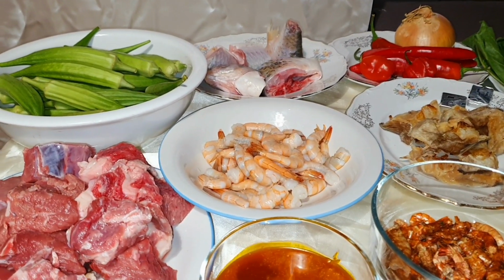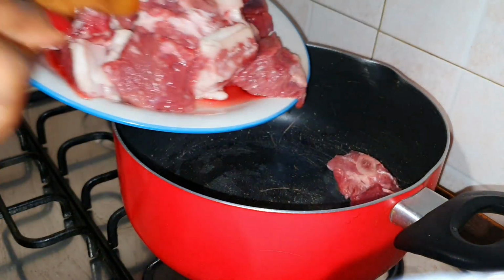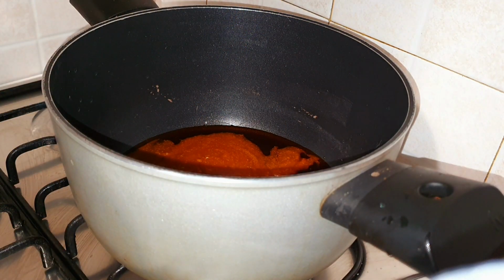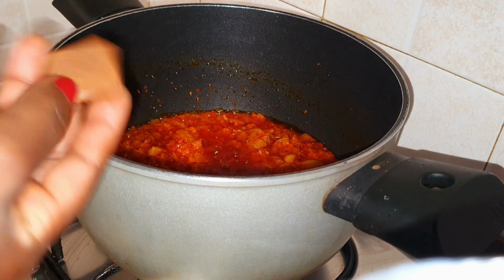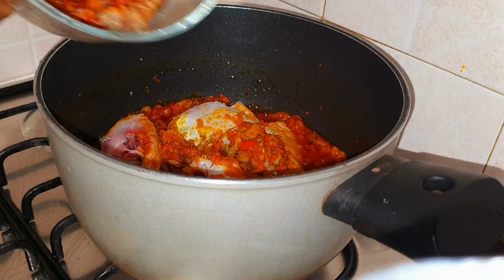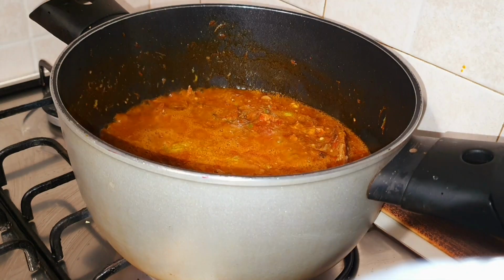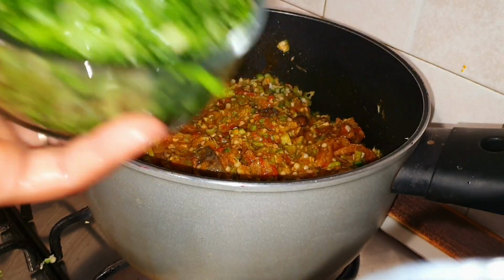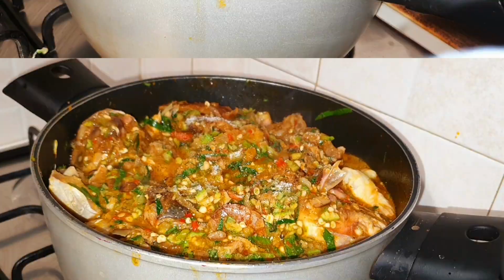HOW TO MAKE OKRA SOUP NIGERIAN OKRA SOUP RECIPE